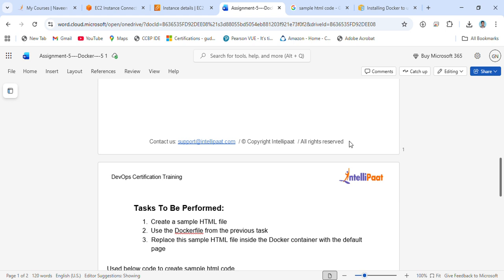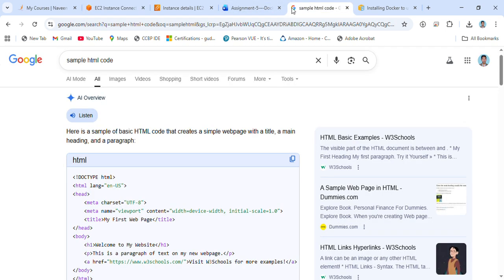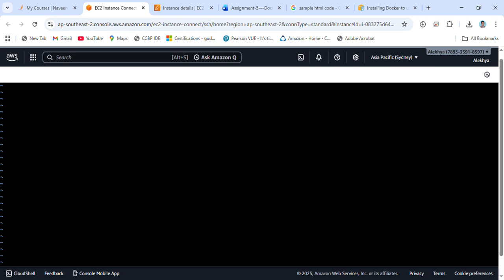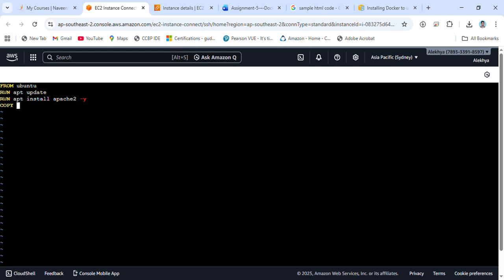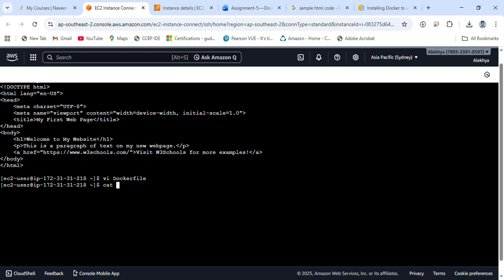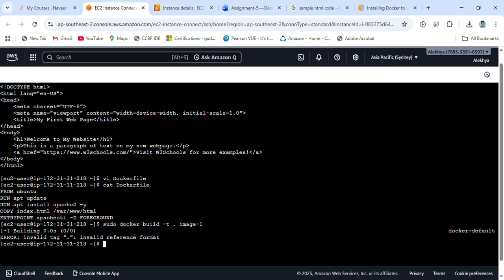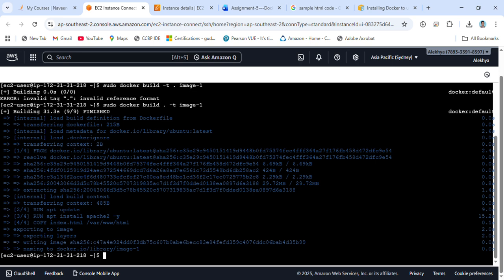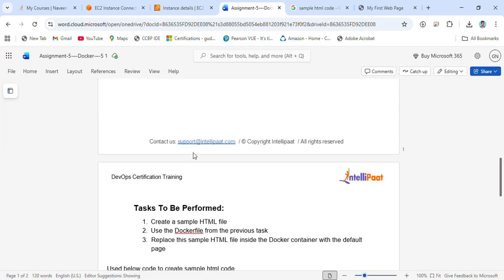Docker Real World Projects | Day-7 | Dokcerfile | Devops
FROM ubuntu
RUN apt-get update -y
RUN apt-get install apache2 -y
COPY index.html /var/www/html
ENTRYPOINT apachectl -D FOREGROUND